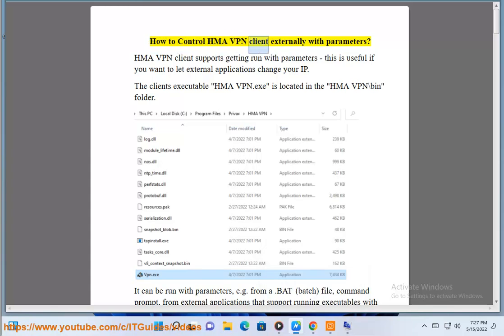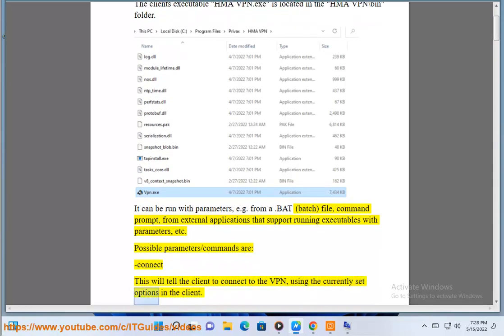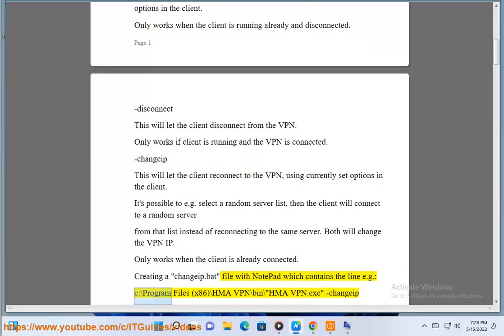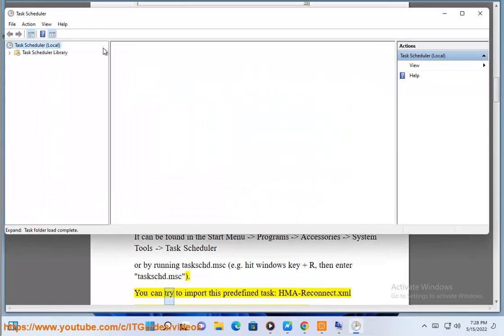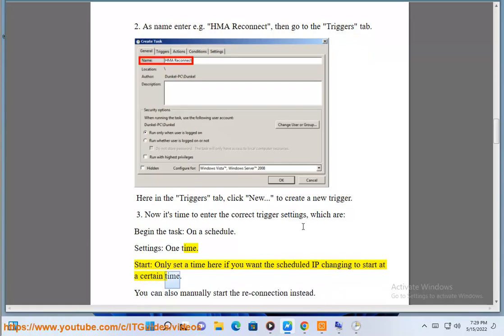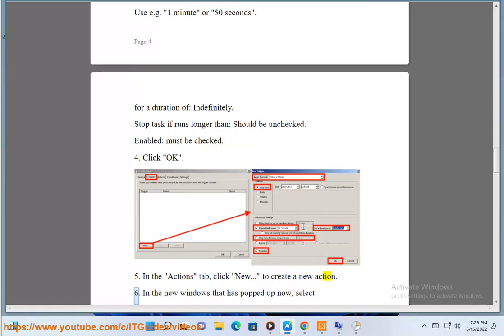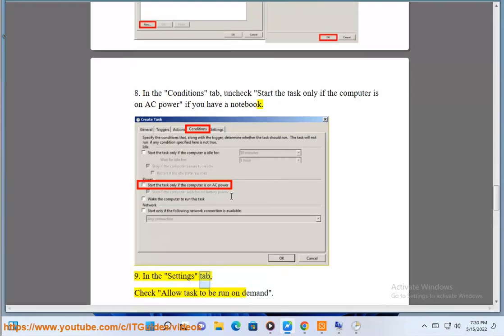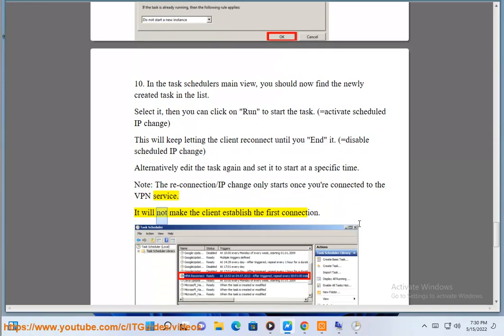Control HMA PRO VPN client externally with parameters on Windows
Here's how to Control HMA PRO VPN client externally with parameters on Windows. Hit & try HMA VPN on your computer/devices later.